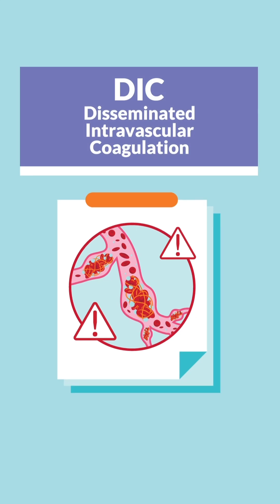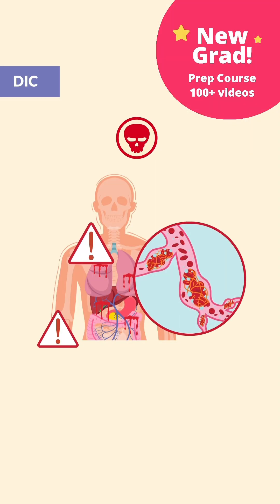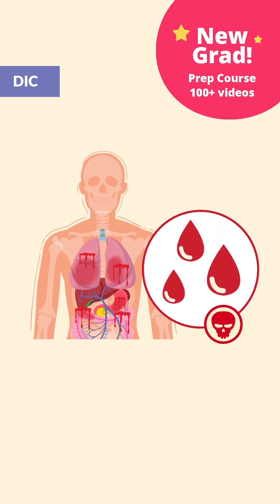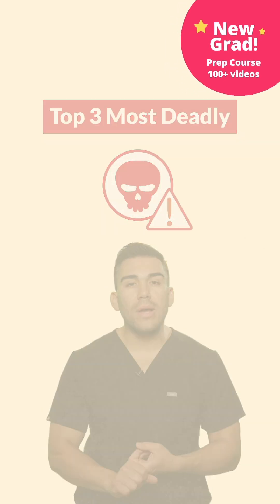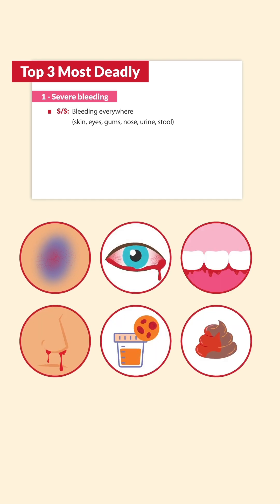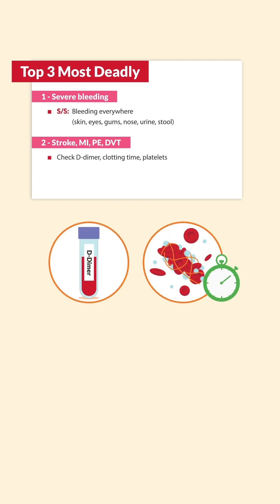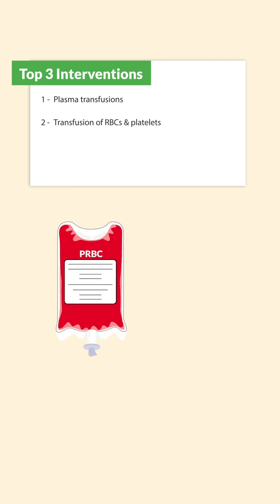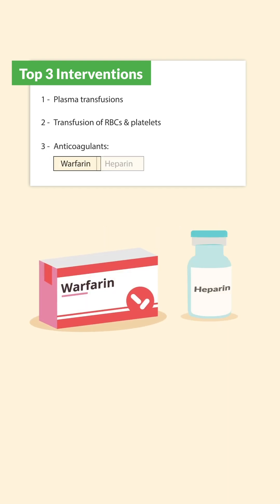Disseminated Intravascular Coagulation 🩸 | 60-Second Review